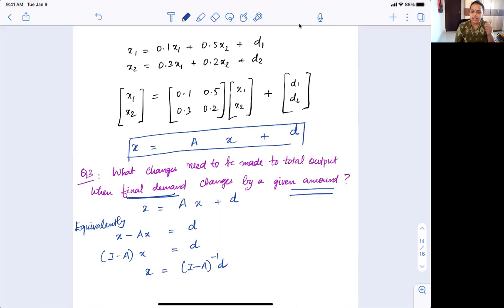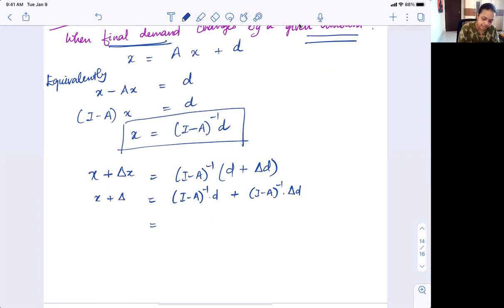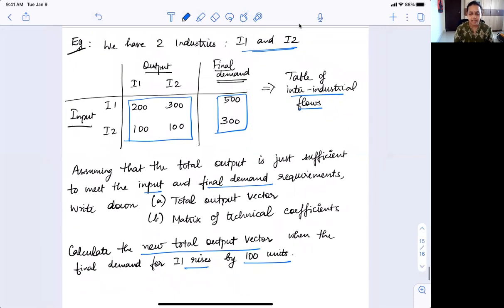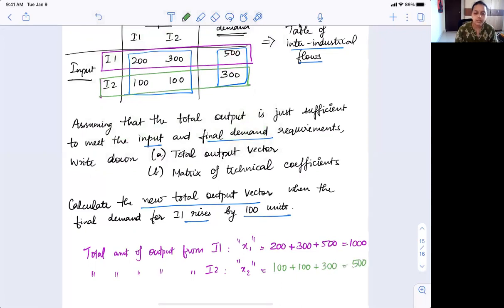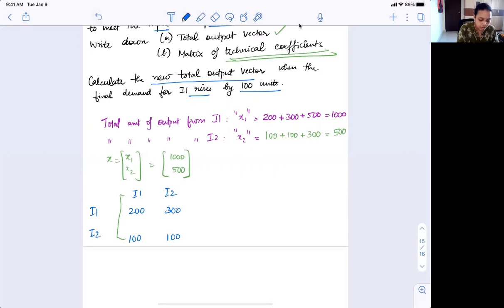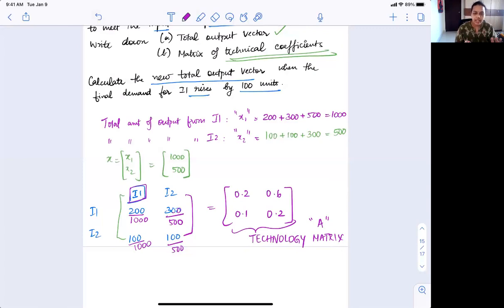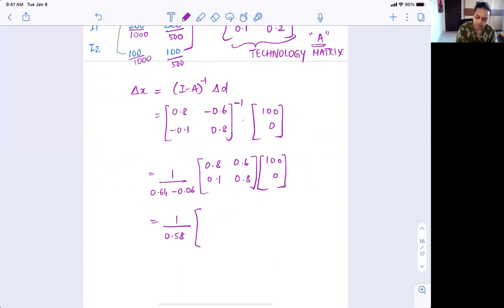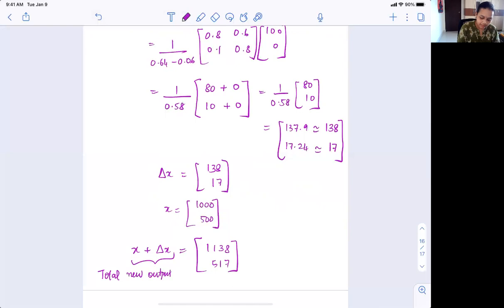Week 10 - Async 5 - Input-Output Analysis